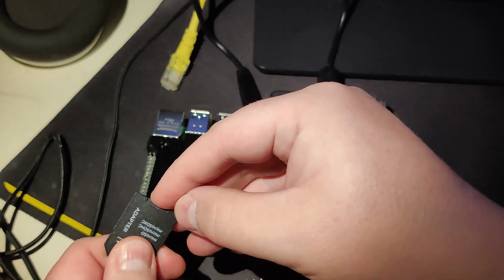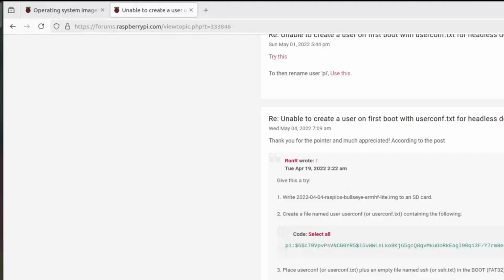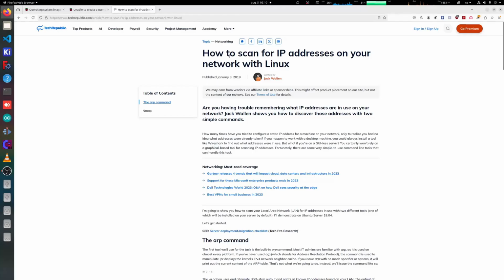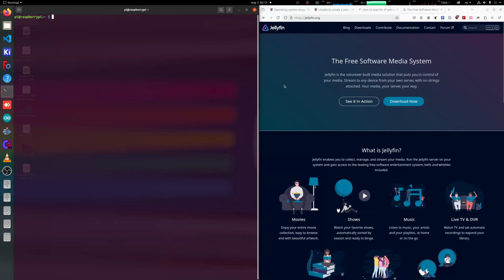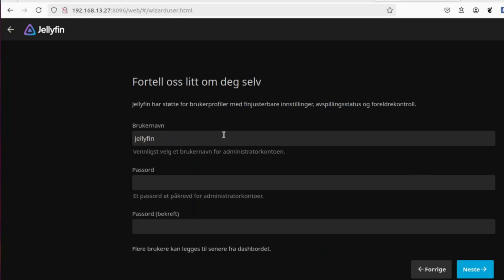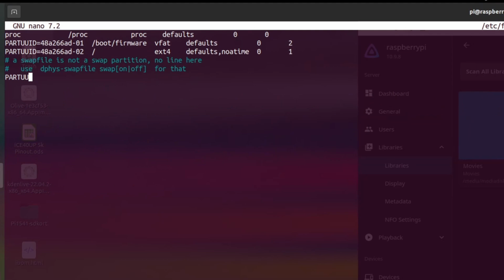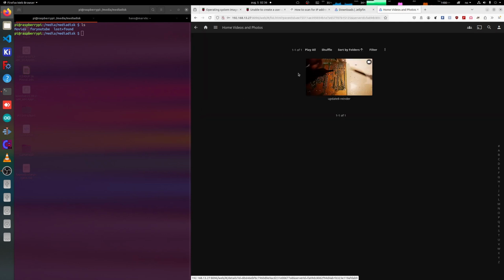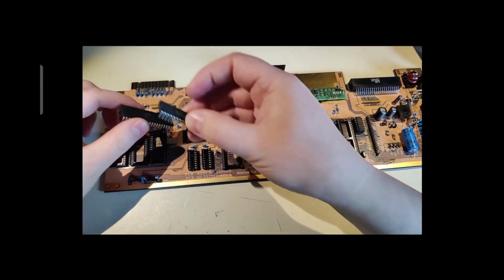Jellyfin media streaming on a Raspberry Pi headless setup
This instructional video is made for the more advanced user. I'm using ubuntu, but you can follow along if you are a windows user as well. If you have any questions, please feel free to post a comment. The Pi is connected to a ethernet LAN port on the back of my router.

I'm using Raspberry Pi 4.